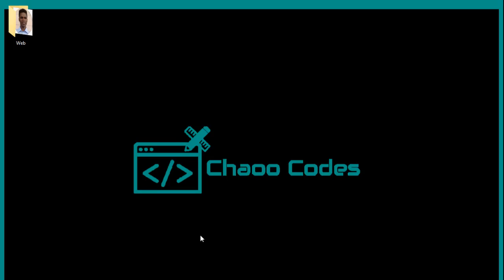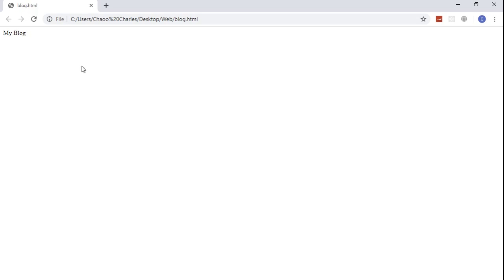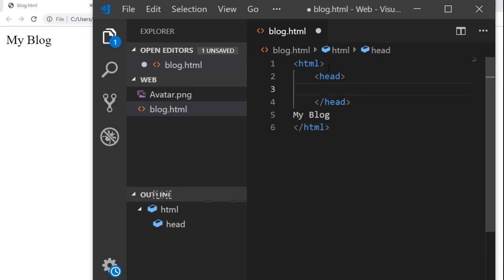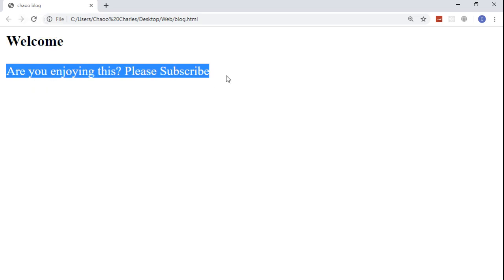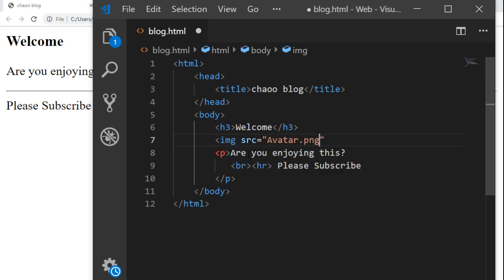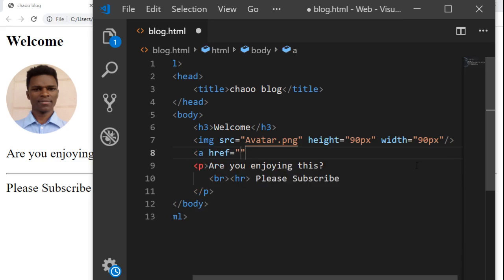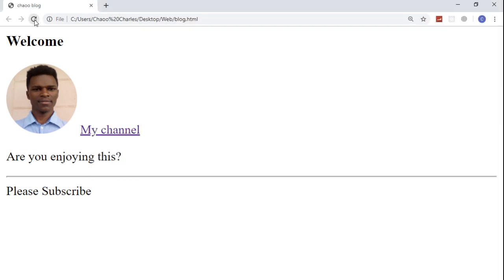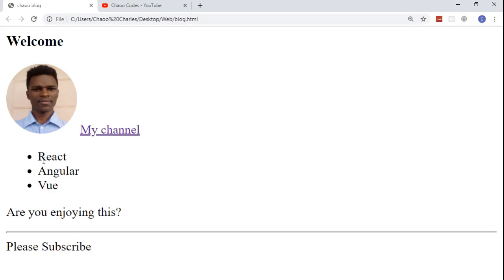Learn HTML in 9 minutes [#2 HTML Tutorial]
In this lecture we are going to look at:
Text editor
Common HTML tags
Adding images
Adding Links